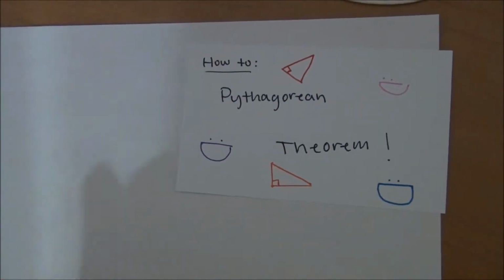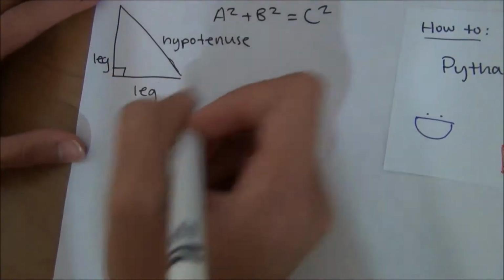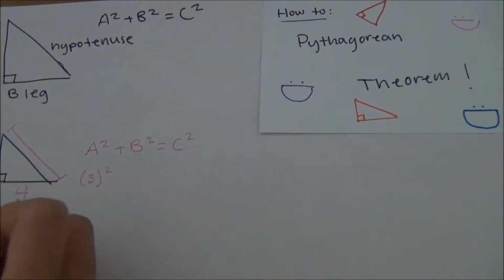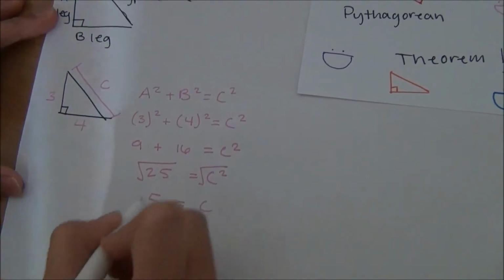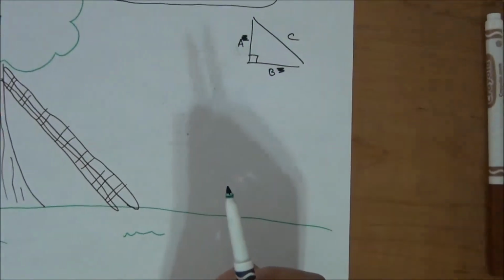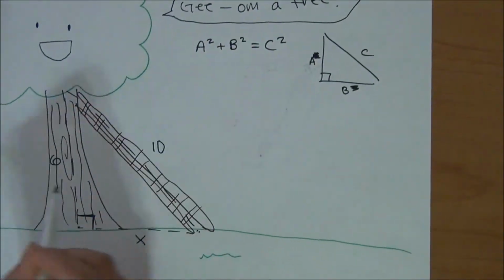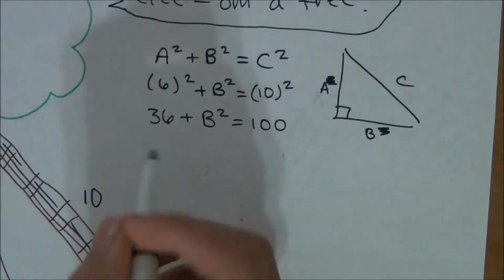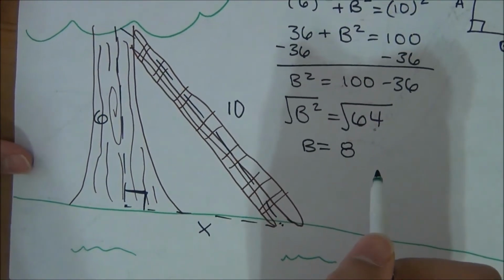How to: Pythagorean Theorem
Here you go Ms. General! My assistant, Azari (the not so smart one), and I worked very diligently on this lesson. I hope it was very informative!